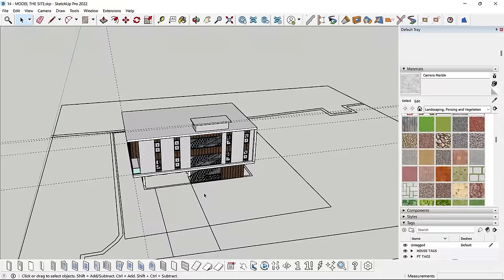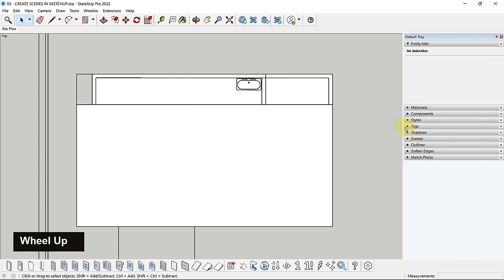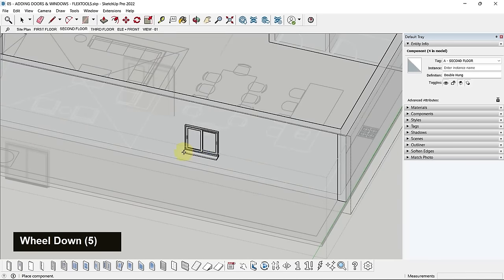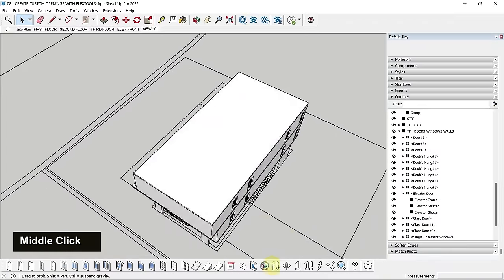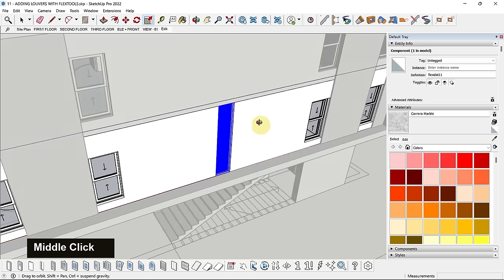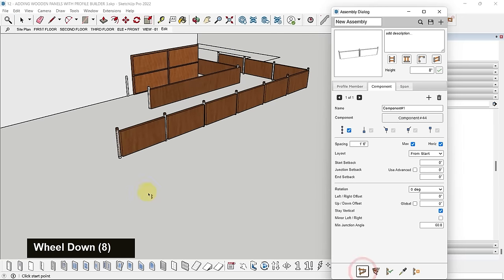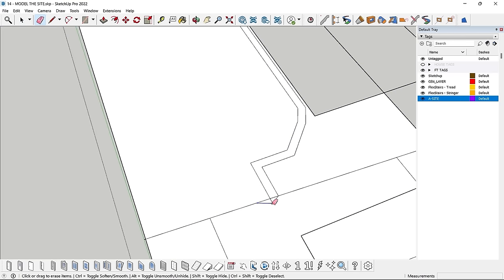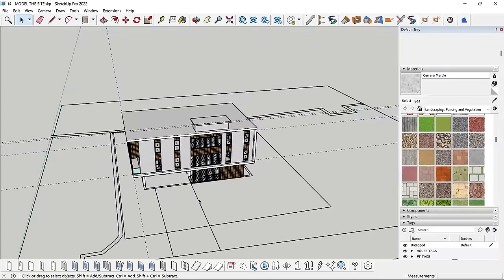Model a Complete Residence Like a PRO in Sketchup! (FULL Tutorial with Flextools & ProfileBuilder3)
In this extensive 3 Hour Tutorial, I will take you on a step by step journey in modeling an entire residence in Sketchup from Scratch. We will approach this project in 3 ways:
First, I will show you how to model an element the native way in Sketchup, then I will show you an alternative way to model it using the Flextools plugin and also the Profilebuilder 3 Plugin.

This way you will learn the benefits of using plugins to enhance your 3D Modeling process in Sketchup.

I hope you like the tutorial and if you would like to further improve your skills, then join the Complete Enscape for Sketchup Course.

TIMELINE
00:00 - Introduction
01:06 - Using Shortcuts in Sketchup.mp4
06:09 - IMPORT CAD INTO SKETCHUP
12:21 - MODELING THE WALLS & SLABS
24:59 -  ADDING SCENES
29:29 - MODELLING THE DOORS & WINDOWS
37:02 - ADDING DYNAMIC DOORS & WINDOWS
46:01 - ADDING DOORS & WINDOWS WITH FLEXTOOLS
57:32 - Timelapse - Doors & Windows with Flextools
01:04:30 - ORGANIZE THE MODEL
01:09:53 - CREATE CUSTOM OPENINGS
01:17:20 -  ADDING STAIRS TRADITIONALLY IN SKETCHUP
01:21:38 - ADDING STAIRS WITH FLEX TOOLS
01:27:56 - FACADE TREATMENT - PROJECTIONS - 1
01:31:52 -  FACADE TREATMENT - WALL PANELS - 2
01:36:59 - ADDING LOUVERS THE MANUAL WAY
01:41:28 - ADDING LOUVERS WITH FLEXTOOLS LOUVERS
01:47:33 - ADDING WOODEN PANELS THE MANUAL WAY
01:52:48 - ADDING WOODEN PANELS WITH FLEXTOOLS
02:02:21 - ADDING WOODEN PANELS WITH PROFILE BUILDER 3
02:13:15 - CREATE RAILINGS THE MANUAL WAY
02:18:14 - CREATE RAILINGS WITH PROFILE BUILDER 3
02:32:21 - Model the Site - Make Faces
02:38:31 - Model the Site with Assemblies
02:47:15 - Stair Railing - The Manual Way
02:53:10 - Stair Railing - with Profile Builder 3
02:56:10 - Final Adjustments
02:59:27 - Conclusion